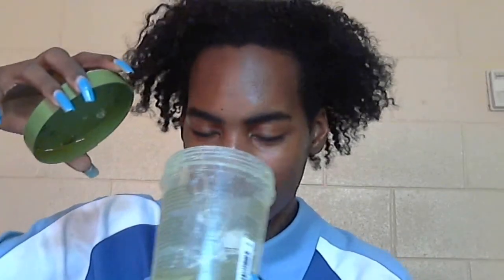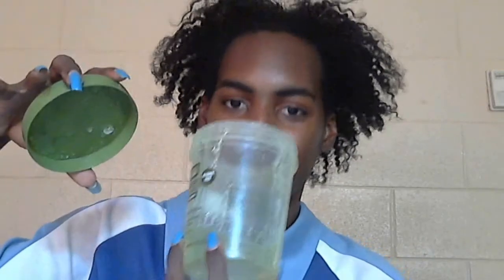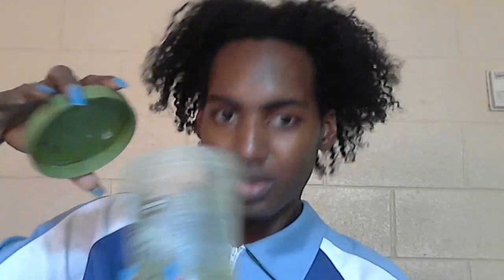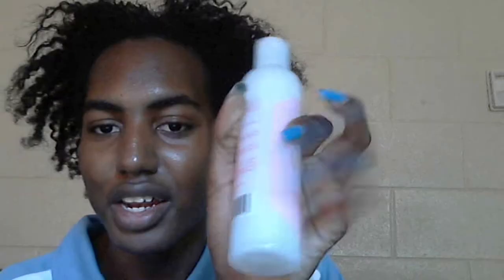First Perfect Two Strand Twist Out!!!!